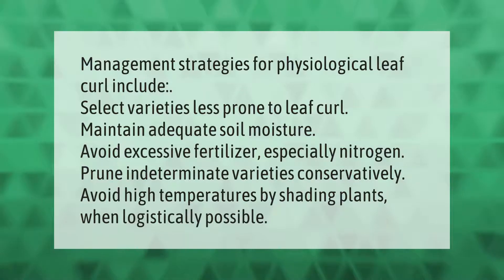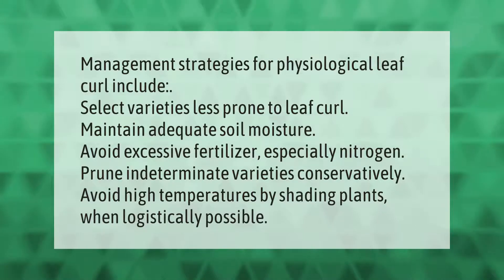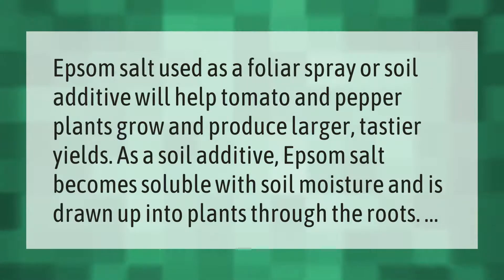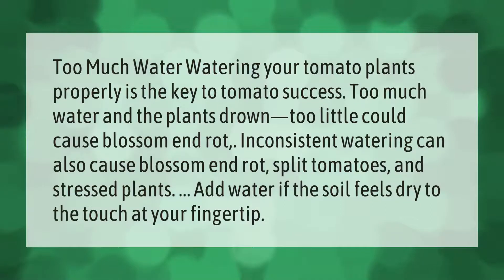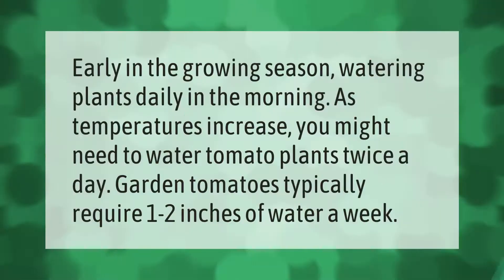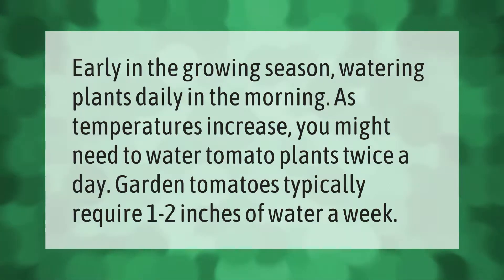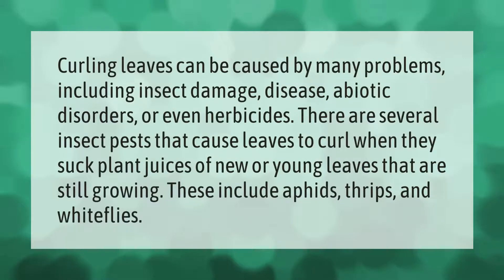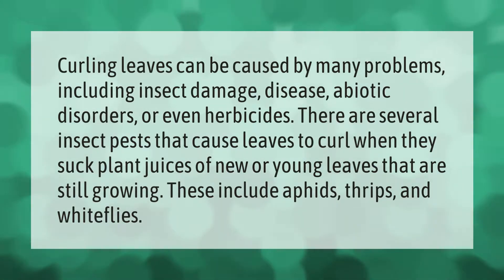How do you treat tomato leaf curl?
00:00 - How do you treat tomato leaf curl?
00:41 - How does Epsom salt help tomato plants?
01:08 - Can you overwater a tomato plant?
01:41 - How often tomato plants should be watered?
02:07 - What causes leaf curl?

Laura S. Harris (2021, May 15.) How do you treat tomato leaf curl?
    AskAbout.video/articles/How-do-you-treat-tomato-leaf-curl-244733